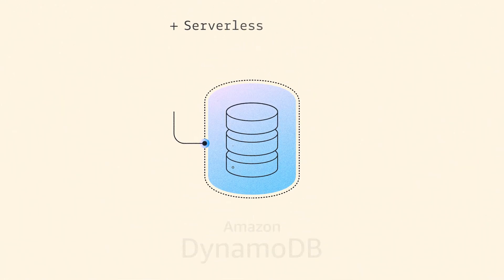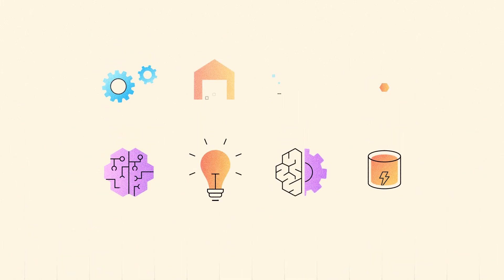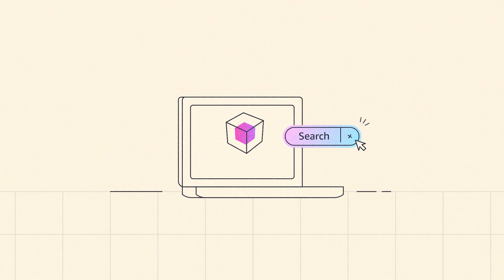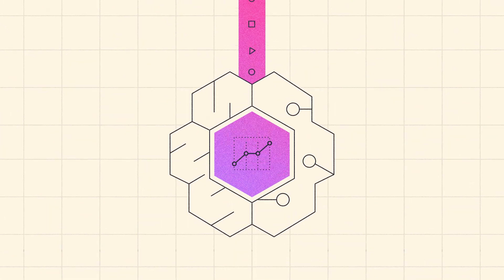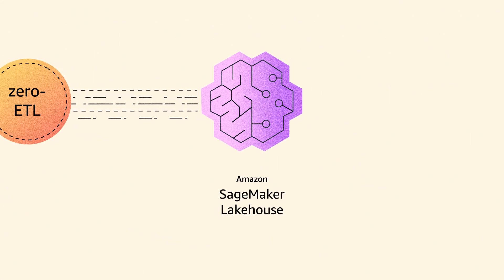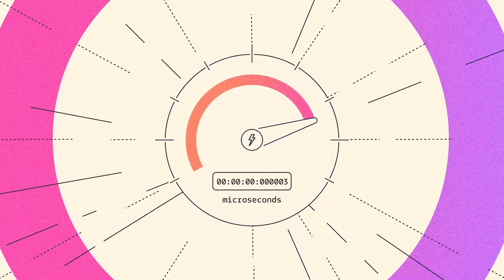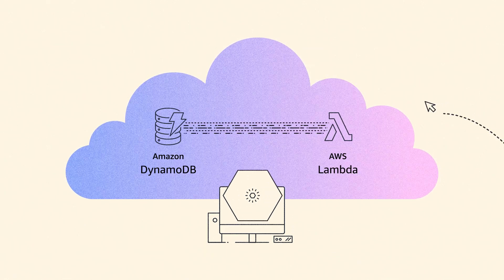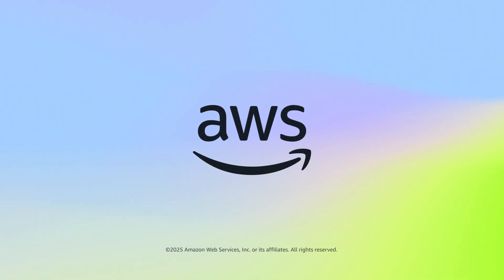Learn about Amazon DynamoDB integrations | Amazon Web Services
This video highlights all of DynamoDB's integrations with other AWS services.

Why AWS?